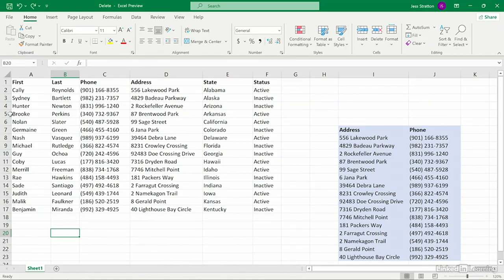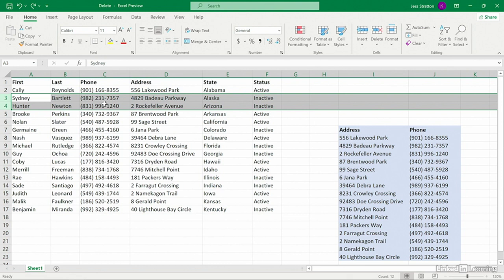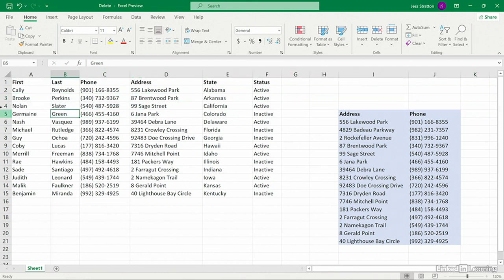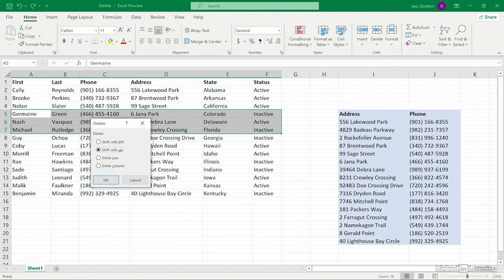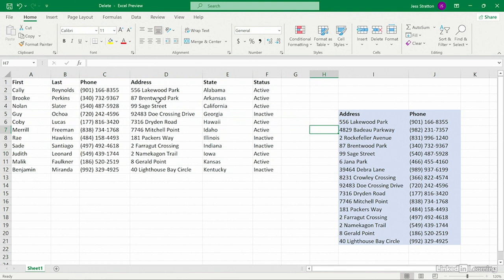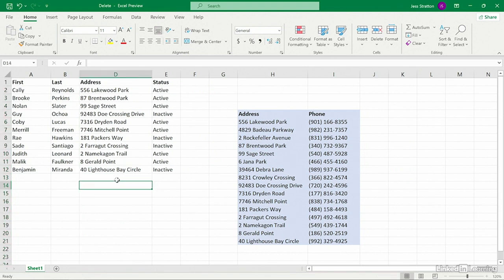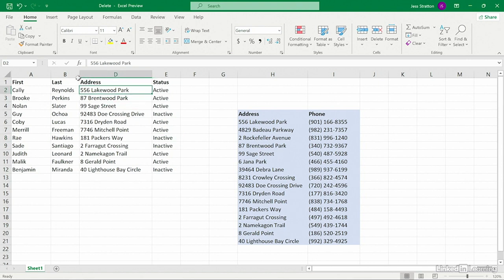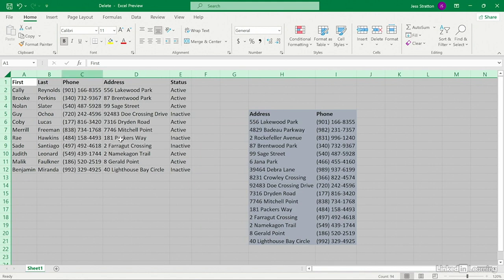16: Delete and hide rows and columns | Work with Rows and Columns